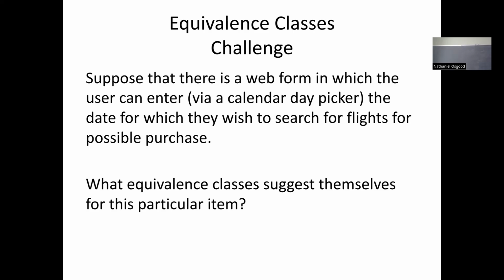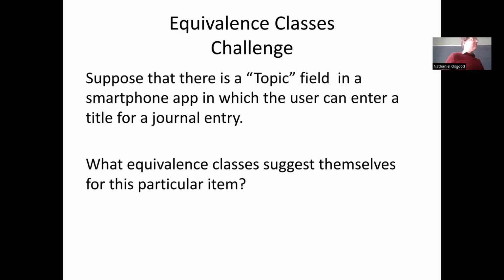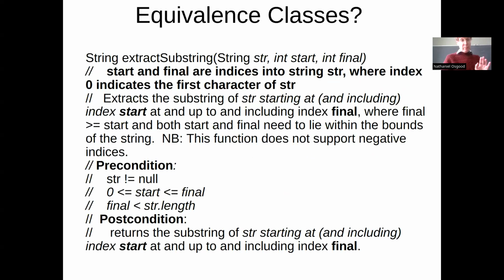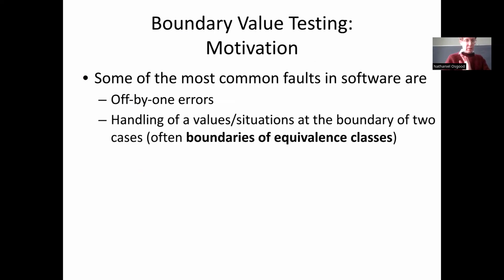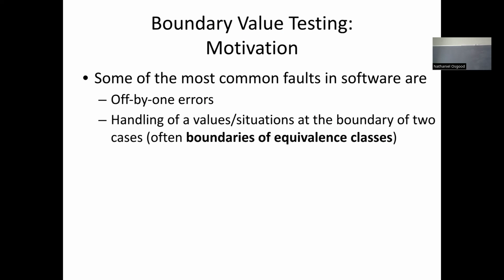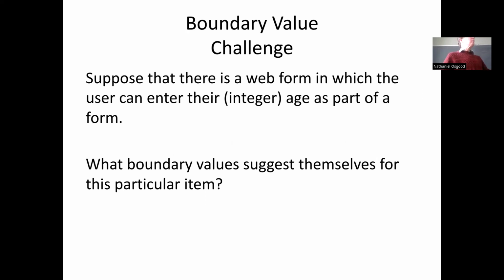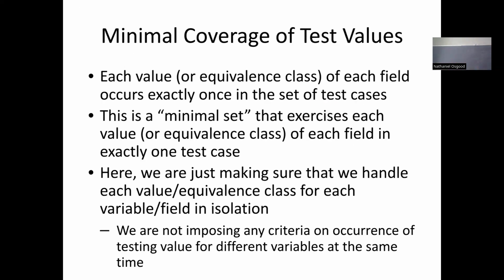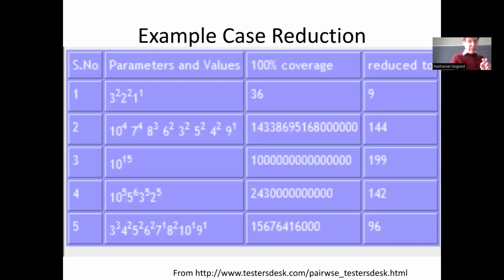CMPT 371 Test Case Design 2: Some examples, equivalence-Class and boundary value testing